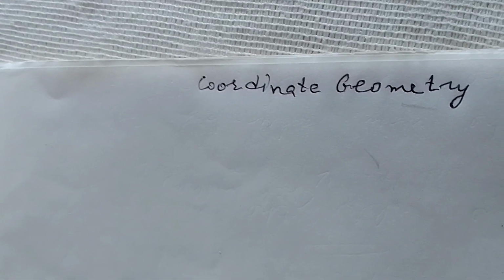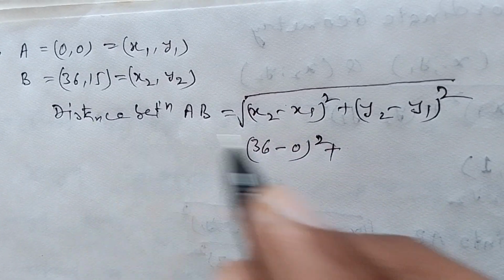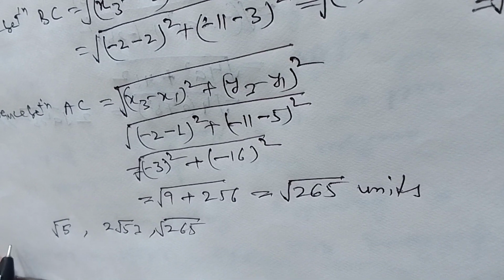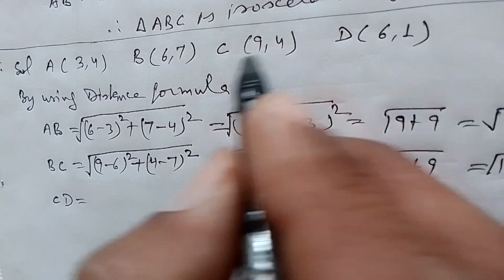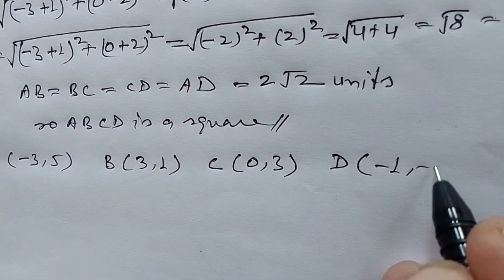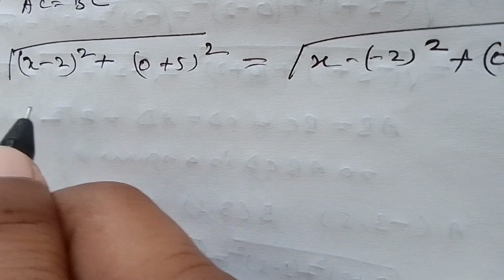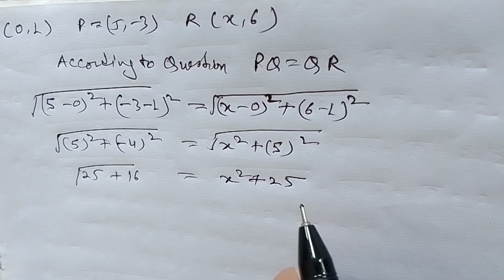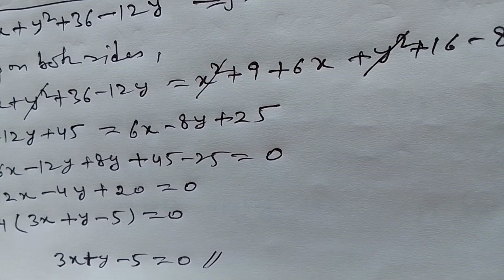Class 10 mathematics chapter 7 Coordinate Geometry Full Ex. 7.1 NCERT ll CBSE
On this channel we upload the videos of mathematics of all classes. we will upload the videos related to english also.